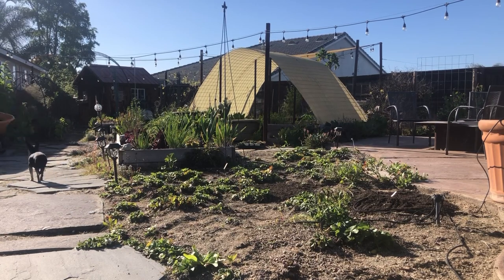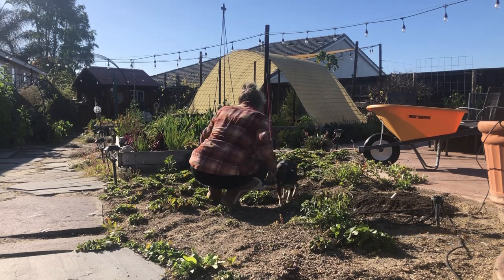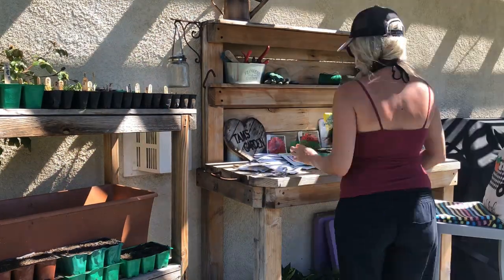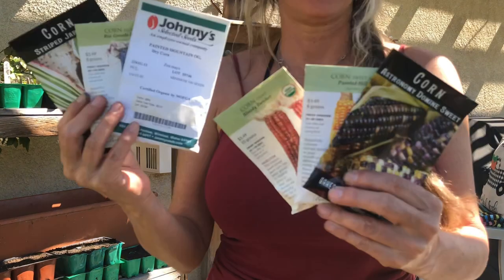👩🏼‍🌾🍅April Garden - what we are planting, sowing & growing@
Hello Garden lovers!
Spring is here the weather is absolutely beautiful and we are enjoying our time in the garden🤗
In this video we share what we are sowing / planting & growing this month.  We forgot to include squash & zucchini, we sowed seeds 4/1 and will get them transplanted in 5/1.